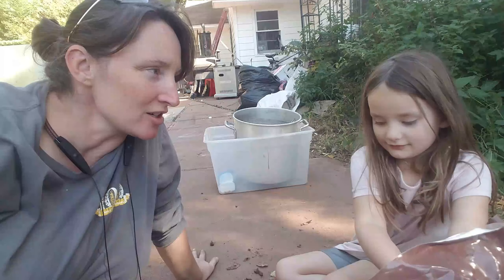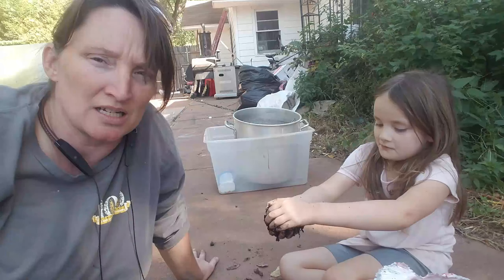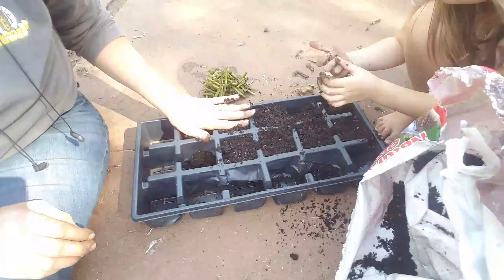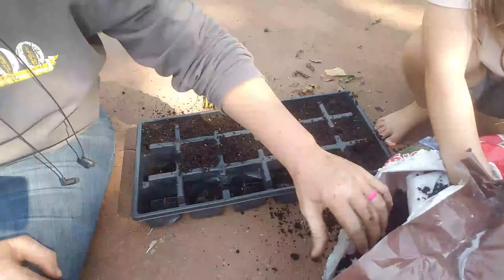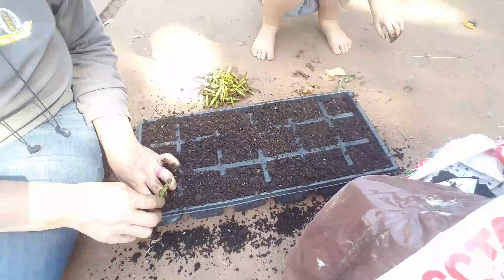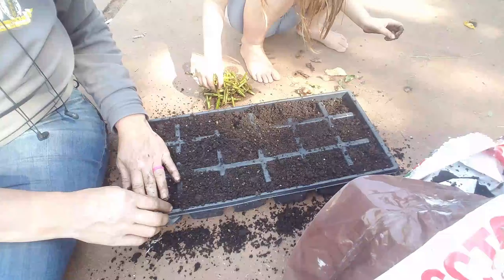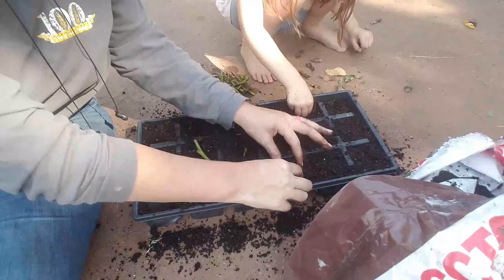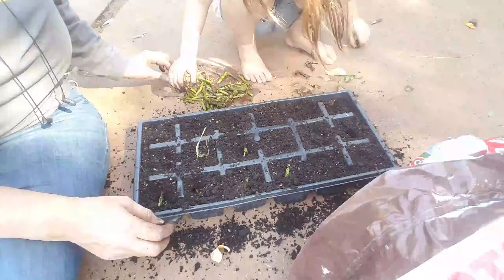Over Wintering Sweet Potato plants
Last week Eden and I took some vine clippings from our sweet potato vines to see if we can over winter a few plants.